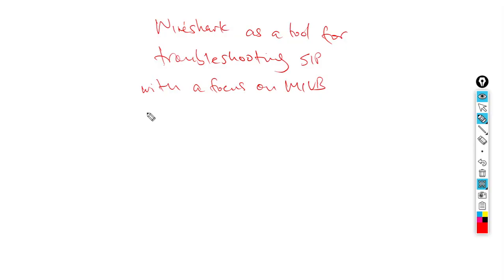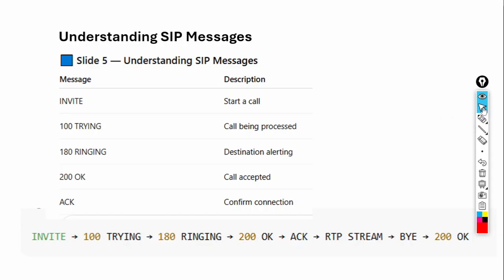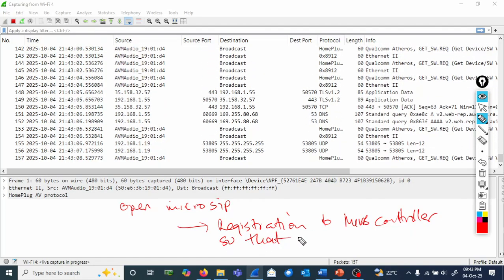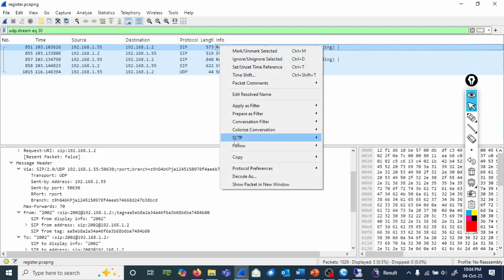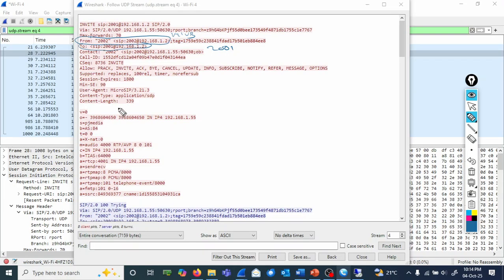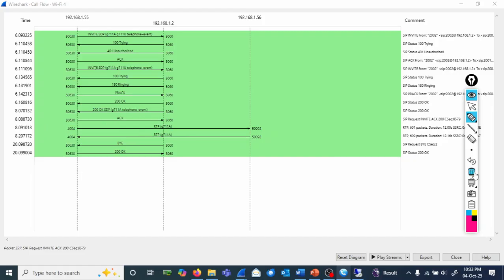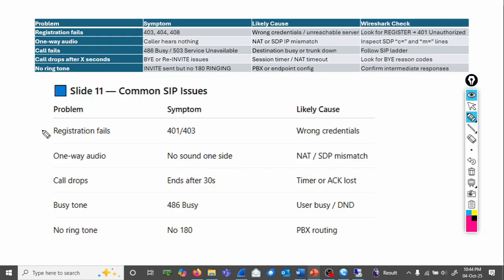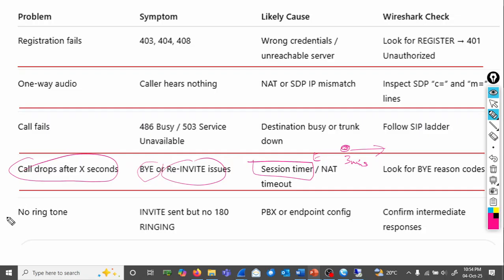Wireshark and SIP Troubleshooting | Mitel Academy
Learn how to capture, analyze, and troubleshoot SIP calls using Wireshark. This live demonstration on Mitel MiVoice Business 9.3 shows real-world call flows, RTP analysis, and practical debugging tips for VoIP engineers.